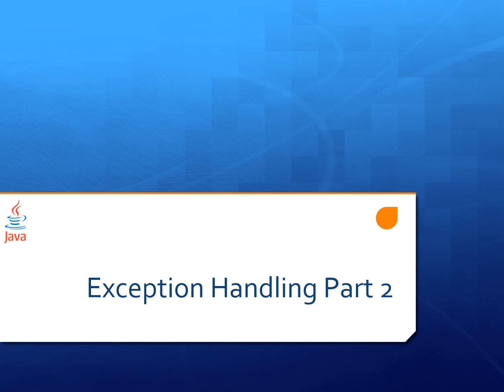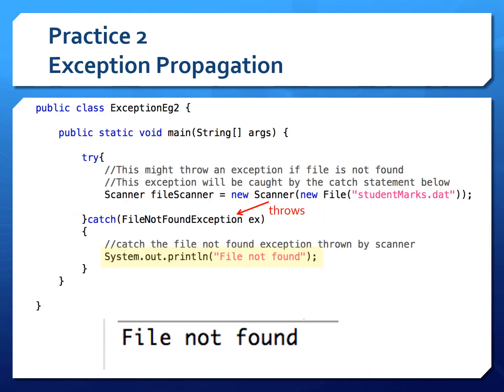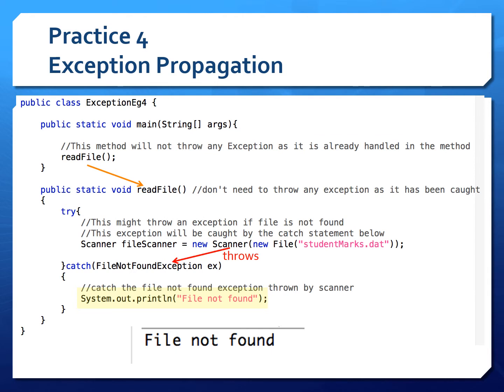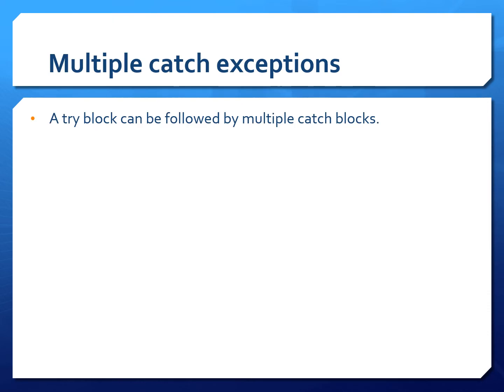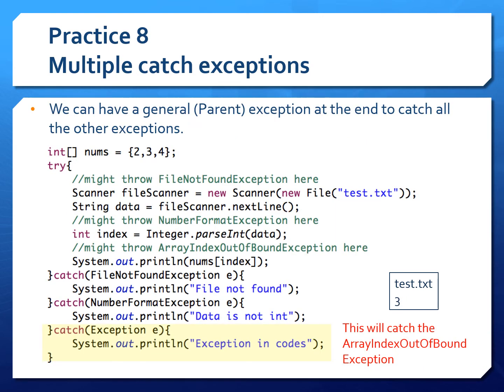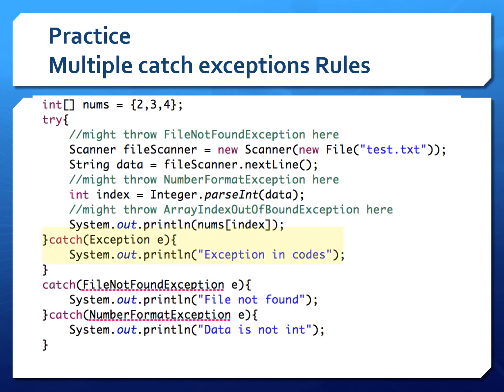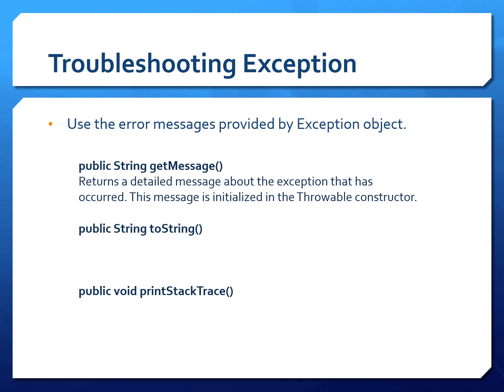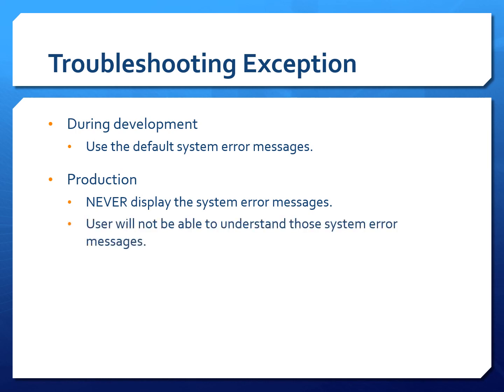Lesson16a Exception Handling Part2